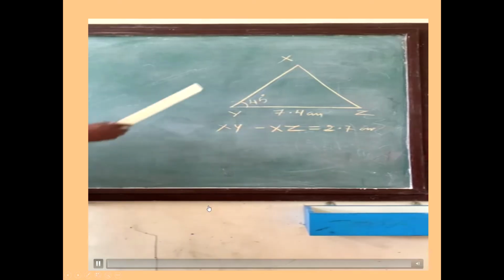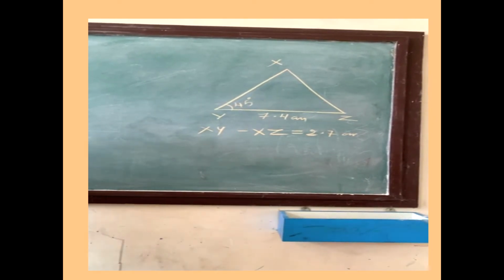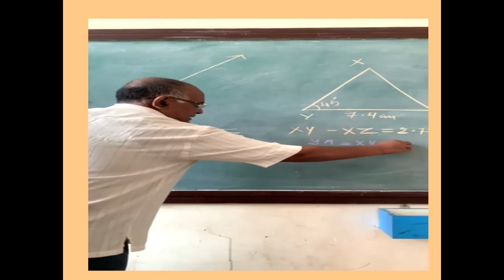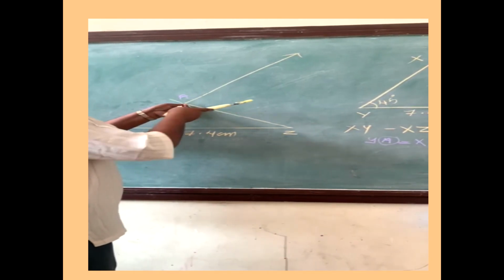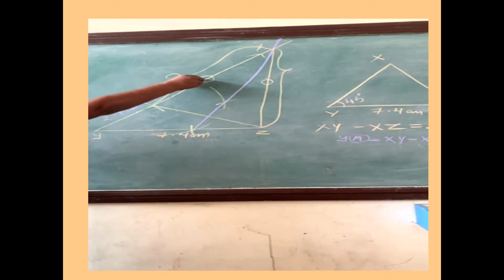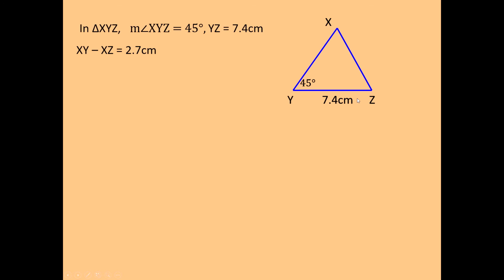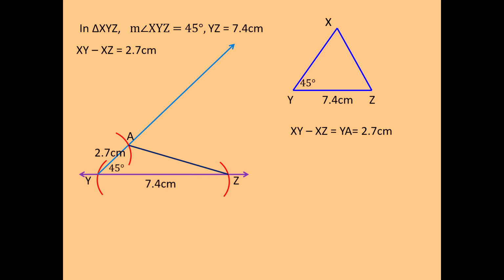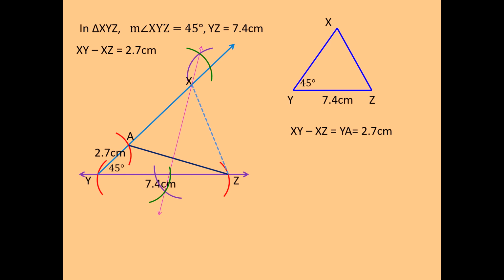Construction of triangles when difference of two sides given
This video is made by Yogesh Sharma Sir where you will learn how to construct a triangle when the difference of 2 sides are given.